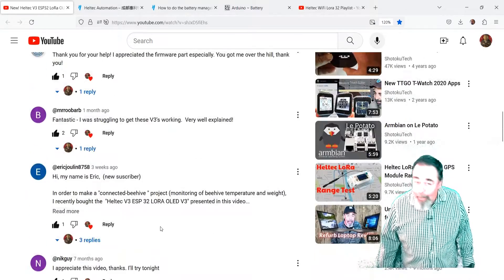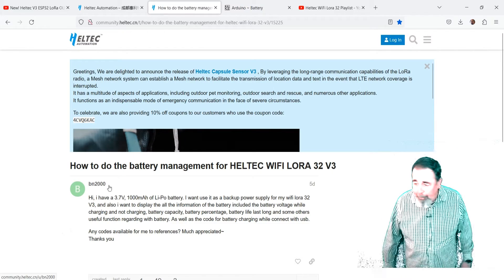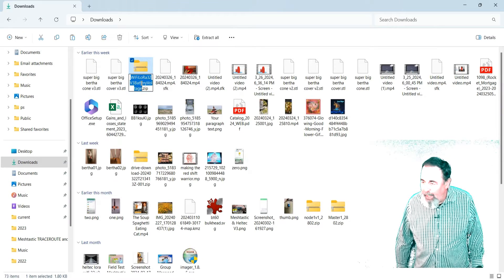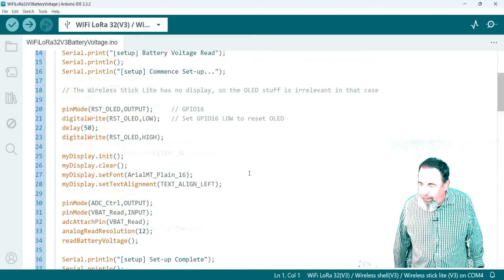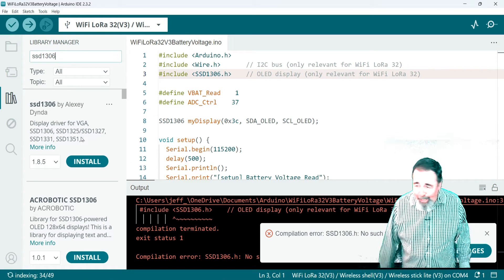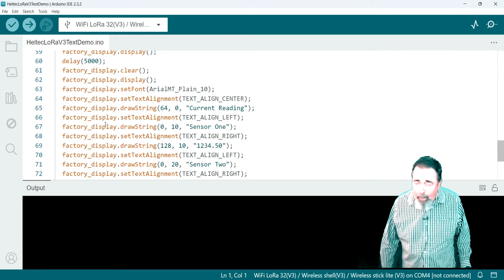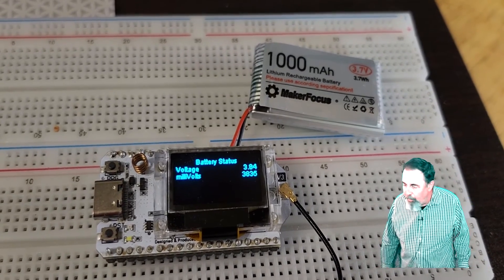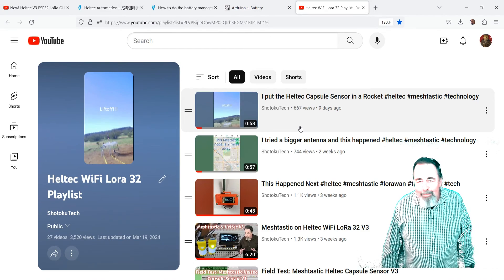Battery Management: Heltec WiFi LoRa 32 V3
A friend of the channel asks about battery management on the Heltec WiFi LoRa 32 V3. In my search to find the answer, I find an interesting article that discusses battery management on all the versions of the Heltec WiFi LoRa 32 development board. There is also sample code. Of course it doesn't work for me, missing SSD1306.h file during compiling. I even have an SSD1306 library installed that has that file in it. So I fall back to my own display sketch for the mashup.
Digital Concepts Battery Management
digitalconcepts.net.au/arduino/index.php?op=Battery
ShotokuTech / HeltecLoRaV3TextDemo
HiLetgo ESP32 V3 LoRa V3 SX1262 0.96 inch OLED Display Development Board
ML2032 Rechargeable Battery